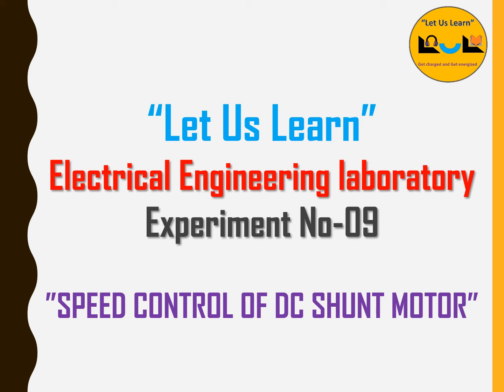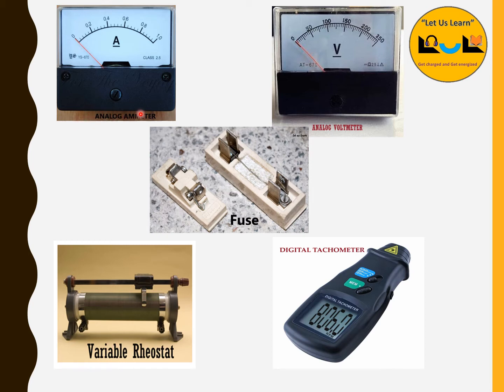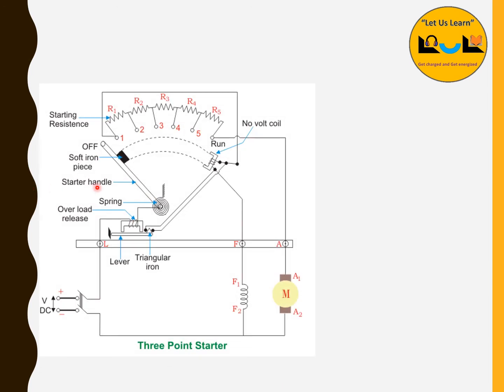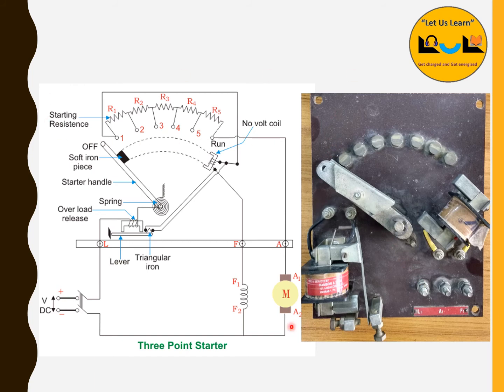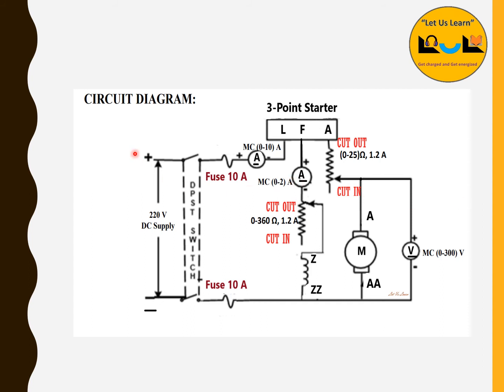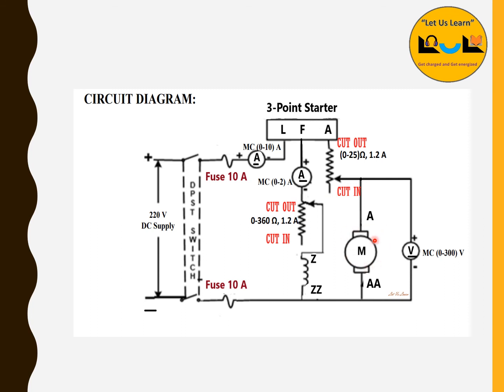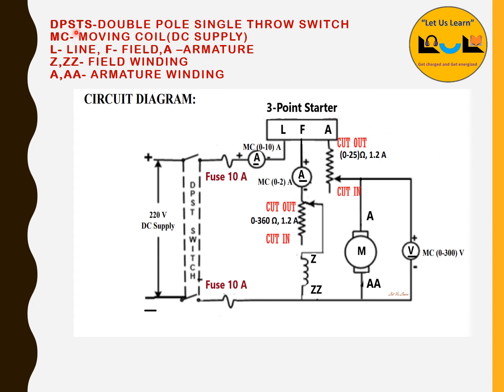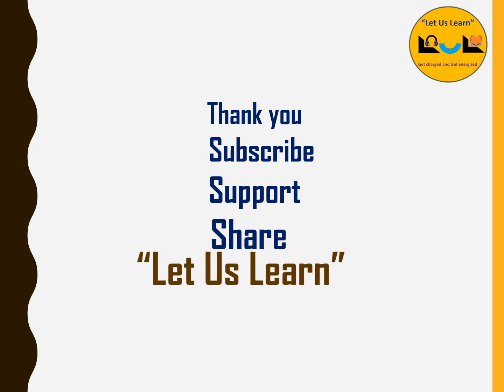SPEED CONTROL OF DC SHUNT MOTOR (ARMATURE CONTROL AND FIELD CONTROL)- let us learn